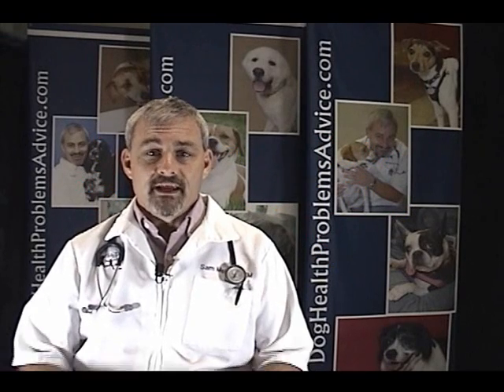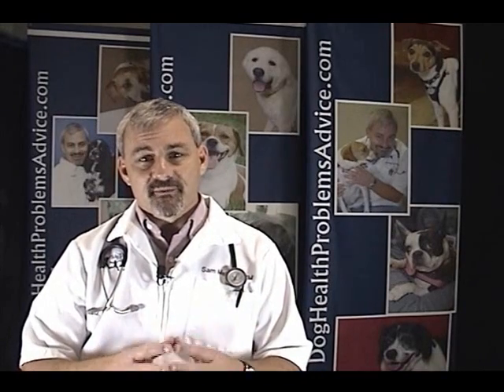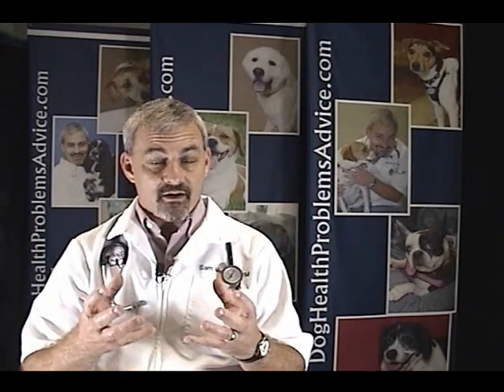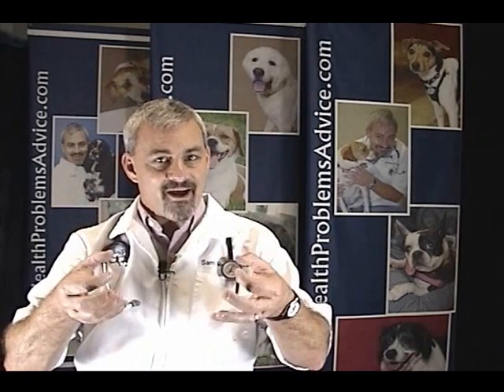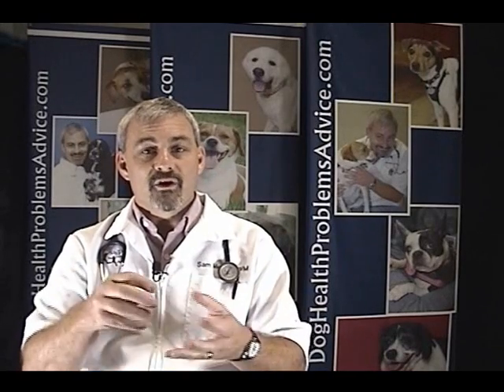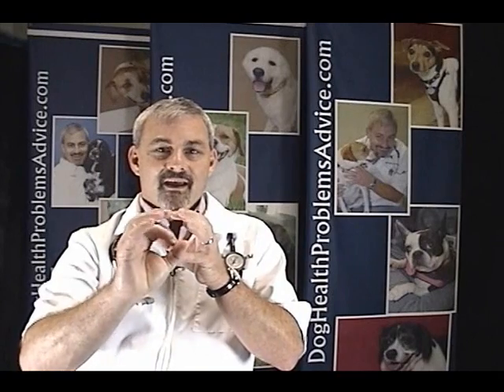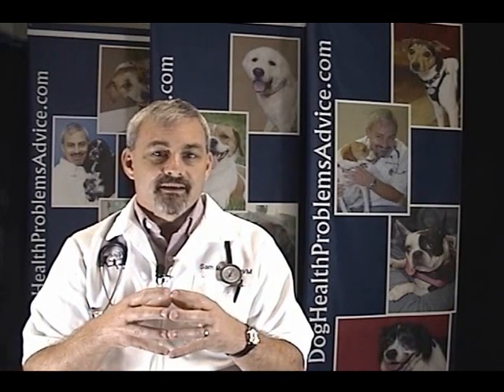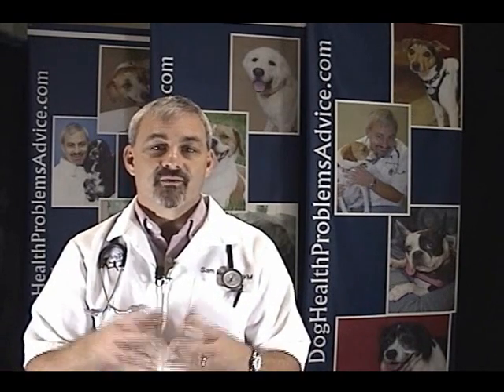Dog Heart Failure - Heart Failure in Dogs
- Heart Failure in Dogs may occur as a result of certain changes in how the heart pumps blood to the body.  Sam Meisler DVM, a small animal veterinarian, discusses dog heart failure in terms of how it happens and what one can do to diagnose and treat heart failure in dogs.